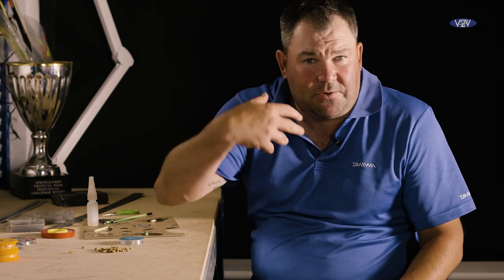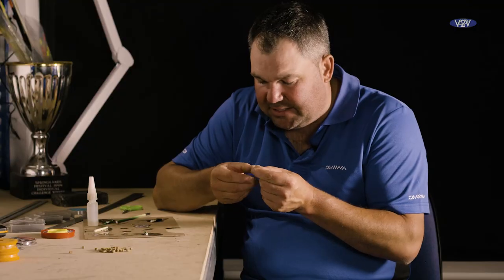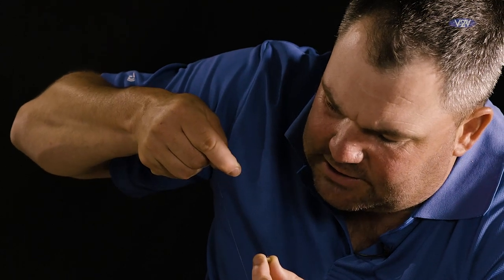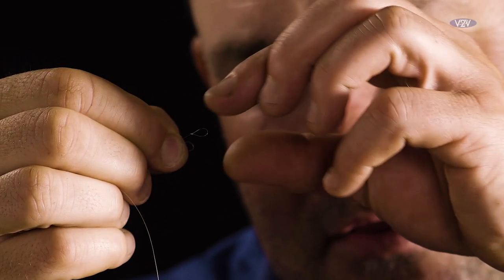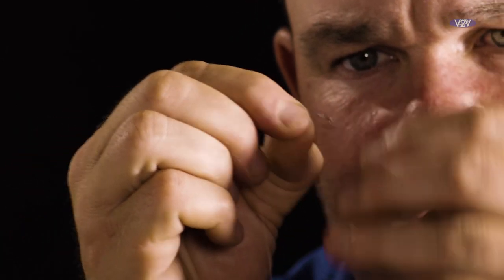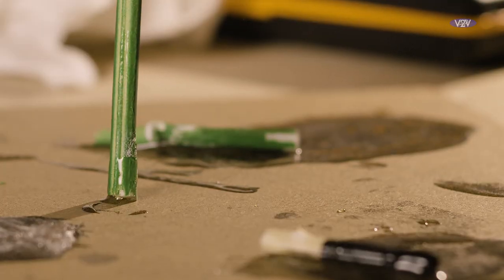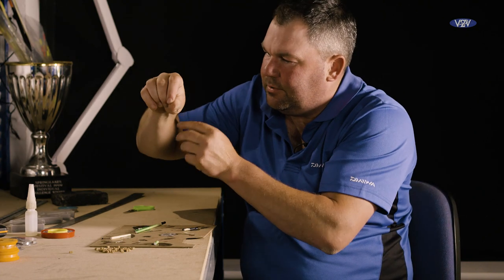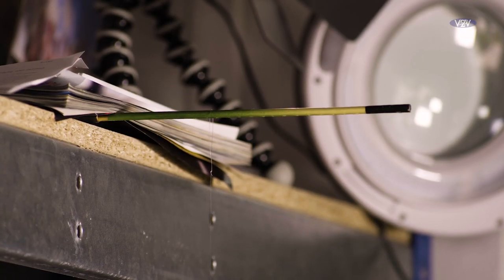HOW TO MAKE Super Glue Pellets | In The Tackle Room Part 15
World Champion angler Will Raison shows how he makes Super Glued pellet hook lengths.

Full cut videos only Vimeo On Demand Channel (same videos but without the eMags)

Gear Links
Daiwa Air-Z pole
Daiwa interlastic kits
Daiwa F1 Speed Cloud Kit
Daiwa Hydrolastic
Daiwa PTFE Bushes
Daiwa Ninja LT reel
Daiwa Cast’izm Reel
Daiwa Tournament SLR Rods
Daiwa Tournament ST Mono
Daiwa Hyper Sensor Line
Daiwa J-Braid
Daiwa Tournament Rig Line
Daiwa Floorit Fluorocarbon Line
Drennan Supplex Fluorocarbon
Daiwa Seat Box Cover
Daiwa Seat Box
Daiwa Kompacta Keepnets
Daiwa Landing nets
Daiwa Landing Net Handle
Daiwa Tournament Luggage
Daiwa double pole roller
Daiwa roller case
KC Carpa Floats
Drennan Feeder Gum
Maggot Feeders Thermometer

Clothing Links
Daiwa Gore-Tex Jacket
Daiwa Gore-Tex bib & brace
Daiwa Hoodie Grey
Daiwa Cap
Daiwa Polo Shirt